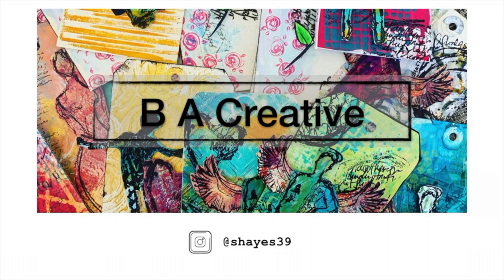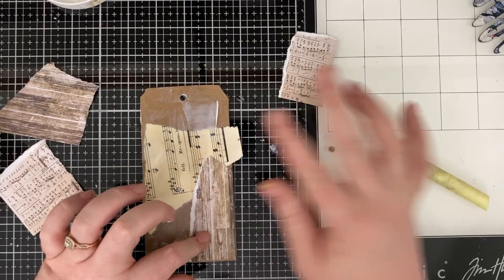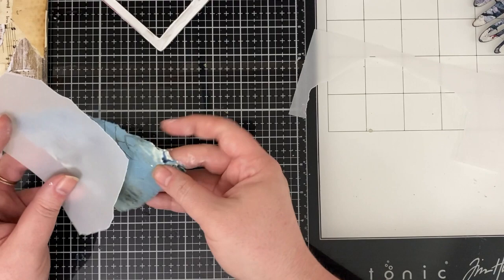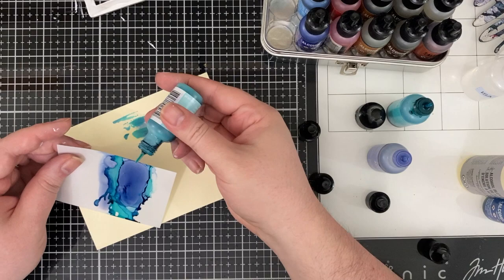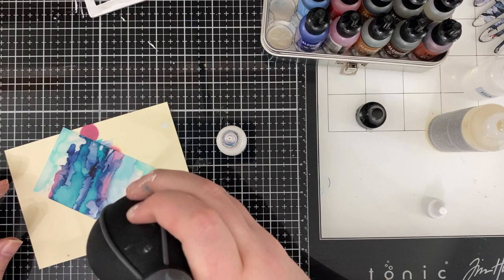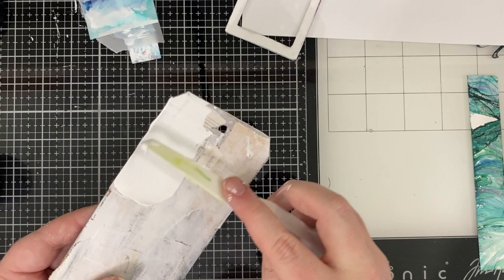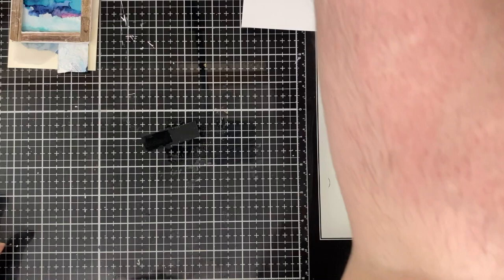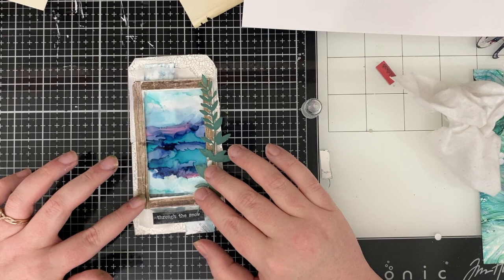Magic of Winter Hop- Mini Alcohol Ink Painting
Hi there Friends and welcome to the “Winter Magic” YouTube Hop, which is all about the magic of the winter season! The magic of the season is different for everyone! It could be feelings, events, traditions and so much more! Each artist on the hop made a video for you, creating a special project to inspire you for this holiday season and maybe even learn a new technique or 2! We hope to inspire you, with all our projects and different styles. We all interpreted the “Winter Magic” theme, in our own way. If you do create something inspired by this hop, please tag us at wintermagicythop so we can see! The Winter Magic YouTube Hop Giveaway, will run for 7 days and is open worldwide.

Each description box, will contain the list of artists & your next stop. Hop through and watch the videos. You can also search for wintermagicythop.

Like & leave a comment on each video with your Name and Country where you live! This hop will run from December 12th to December 19th 2020. So you have an entire week to get all of the videos watched and get all your comments done on each video. Sharing is optional but we would be so grateful if you would share our hop with all your friends and fellow artists!

All prizes are provided by, individual artists or companies. No purchase, necessary to win.